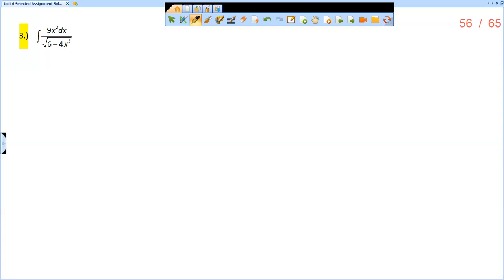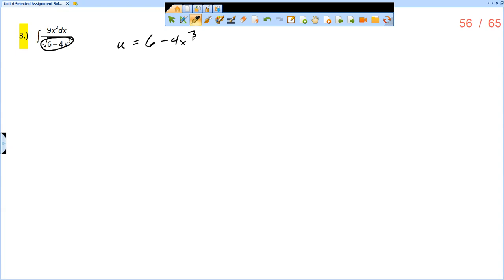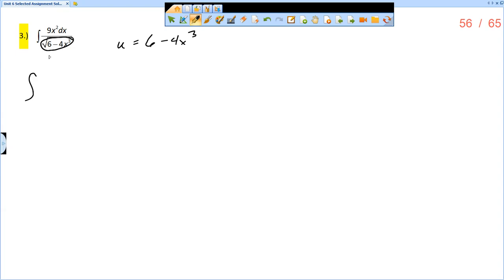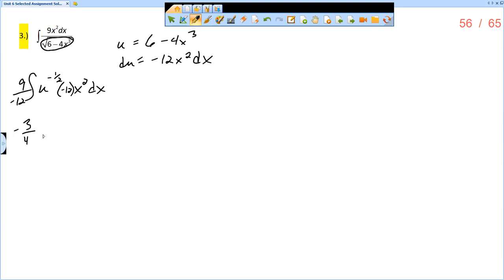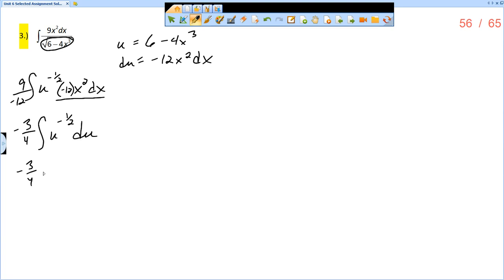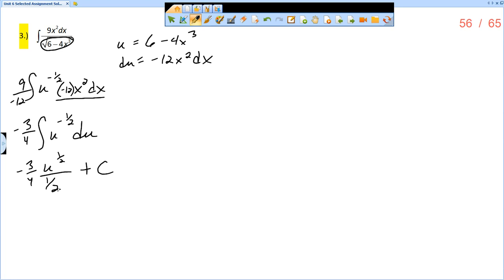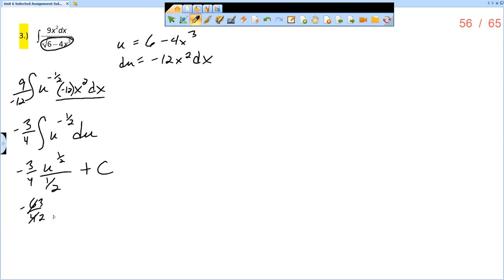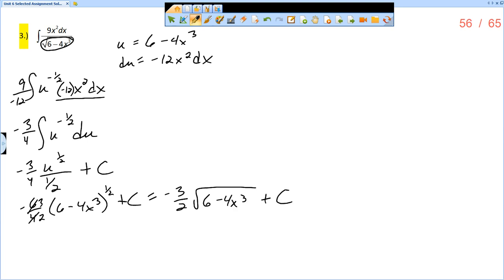Unit 6 Review #3